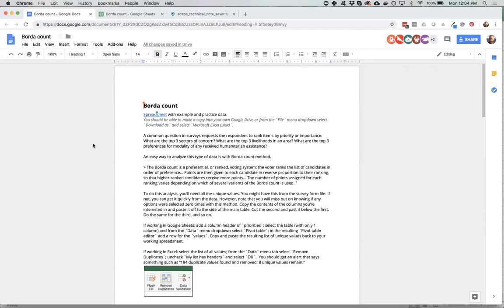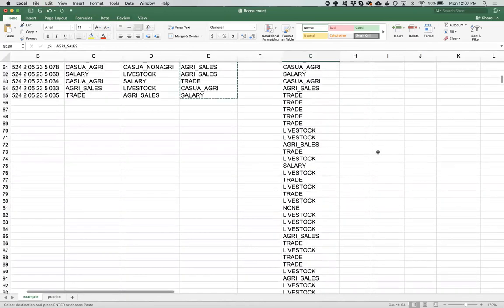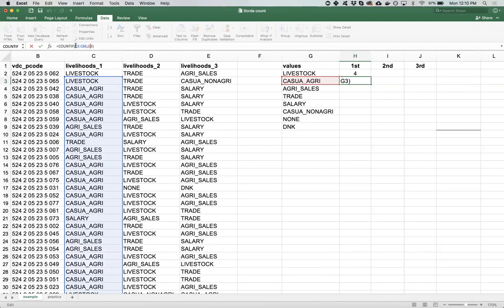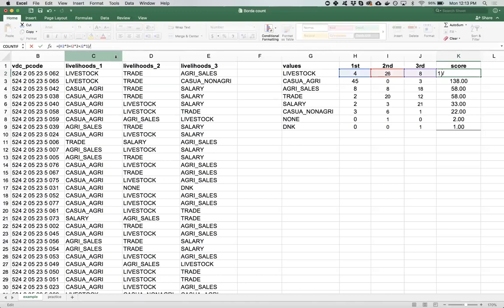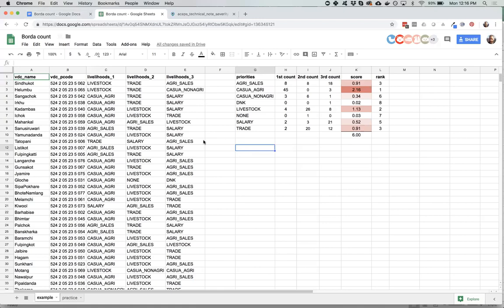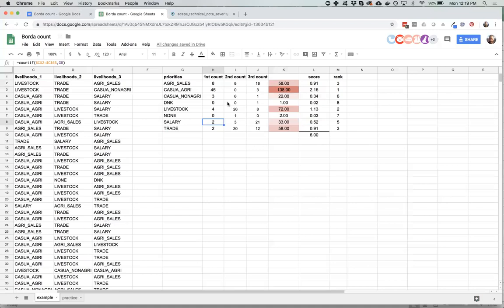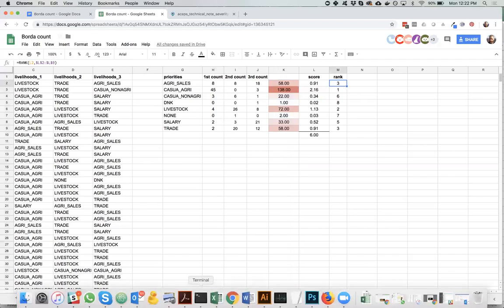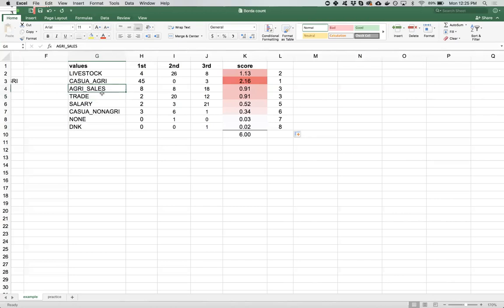[Learning Calendar] Mini-lesson - Borda Count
Borda Count - How do you combine ranked priorities from multiple survey submissions? This lesson will introduce Borda Count, a simple analysis method to find the top priorities of a group, and teach you how to do the calculations in Excel.